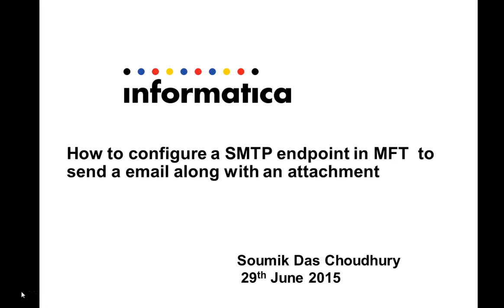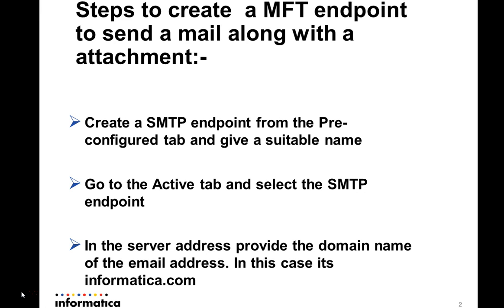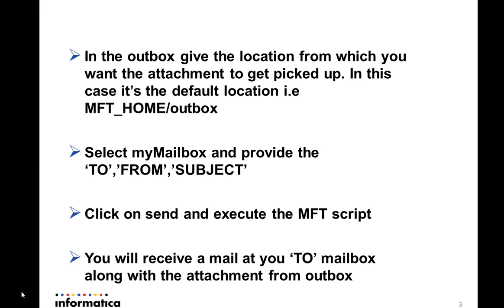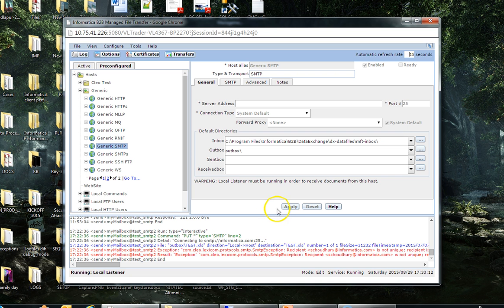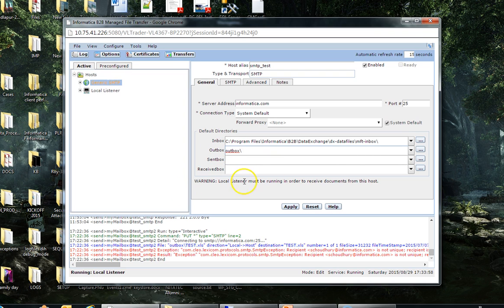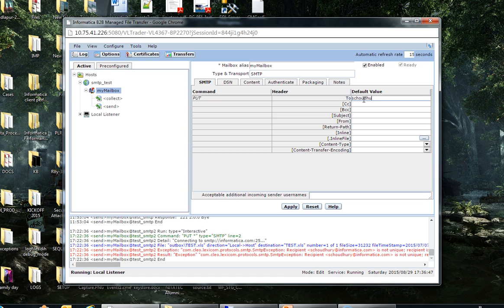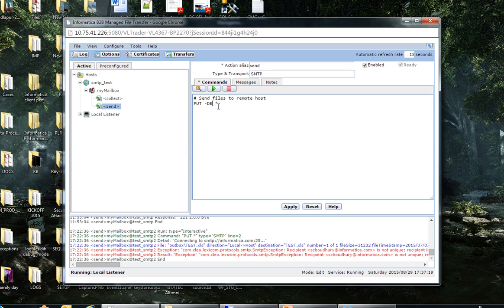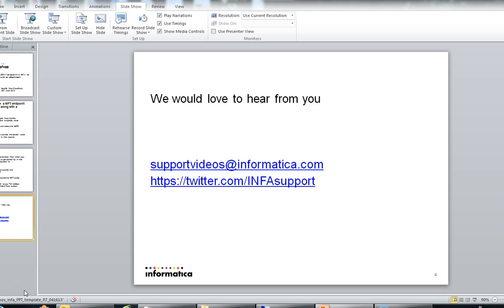How to configure a SMTP endpoint in MFT to send a email along with an attachment.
In this Support Video we took through the steps to be followed to configure a SMTP endpoint to send an email to a mailbox along with an attachment.